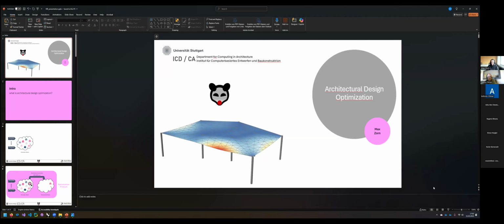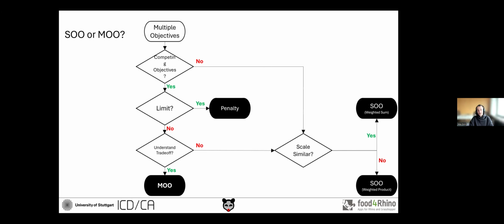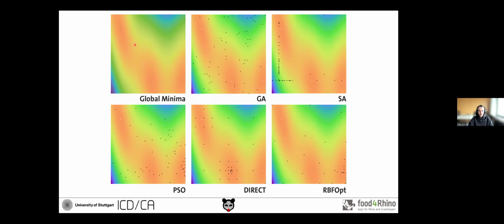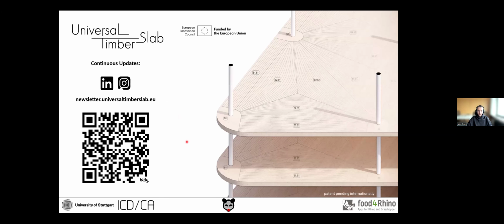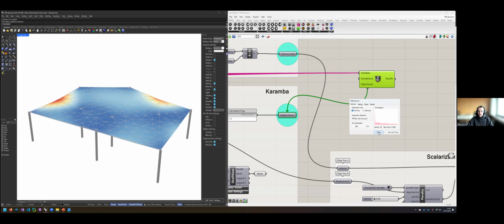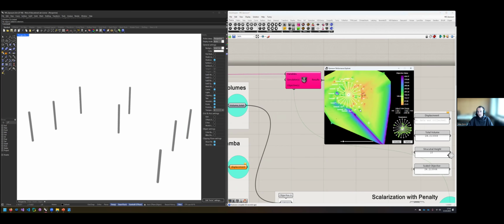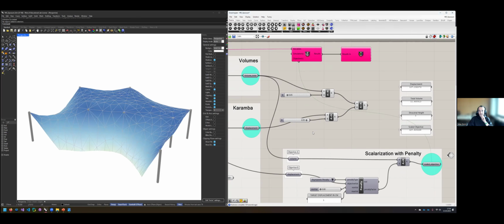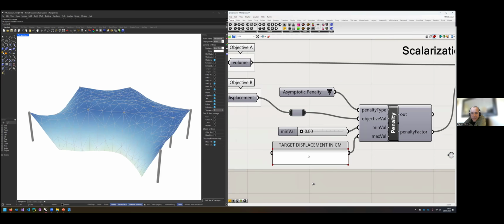food4Rhino webinar: Architectural Design Optimization with Opossum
the model-based optimization plugin.

During the webinar, we will dive into single- and multi-objective optimization in Grasshopper. You will learn how to formulate an optimization problem, choose the right algorithm, and interpret the results. Further, we will introduce you to Performance Explorer, our interactive and intuitive Design Space Exploration tool.

Speaker:

Max Zorn is a researcher and doctoral candidate at the Department for Computing in Architecture, Institute for Computational Design and Construction (ICD/CA), University of Stuttgart. Max holds a BA (TUM) in Architecture and an MSc in Integrative Technologies and Architectural Design Research (ITECH). His research focuses on software tools for architectural design space exploration, including optimization, machine learning, and interactive visualization. He leads the Opossum developer team and is a co-author of ICD’s ABxM agent-based modeling framework.